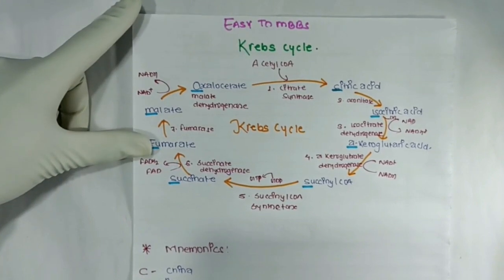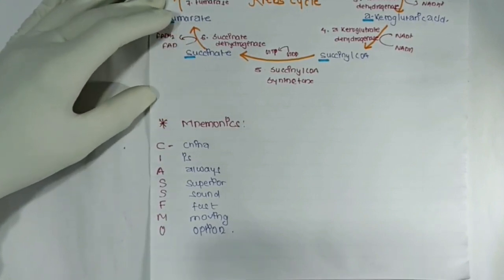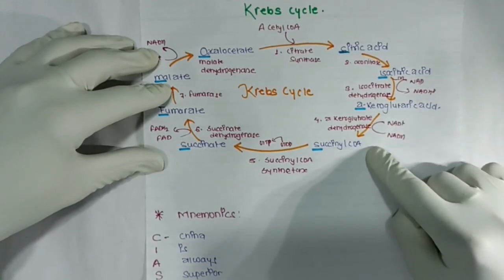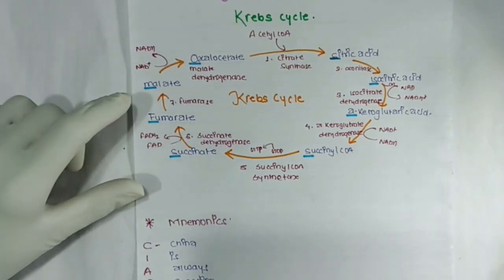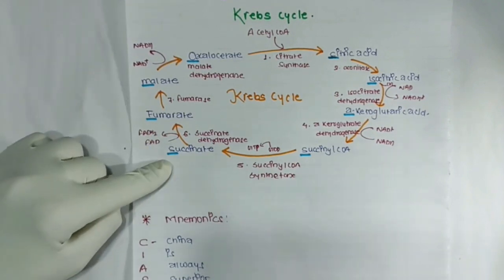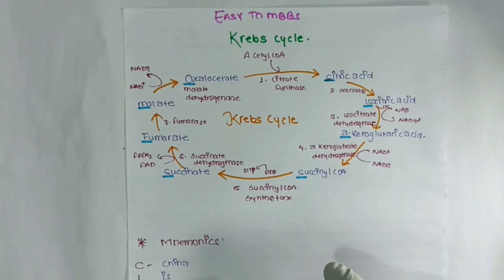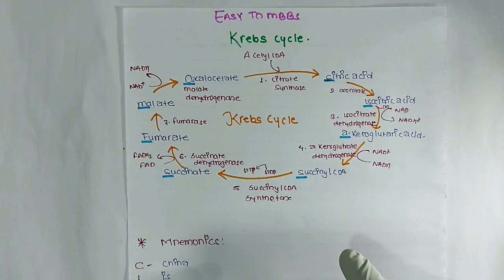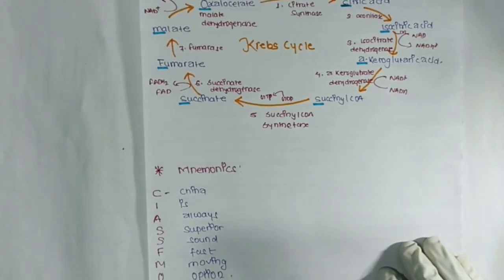How to study Kerbs Cycle in easy way during exam??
Hello Guys Here in our YouTube channel Easy to MBBS we will teach you all the important Topic for medical field .Today our Topic is Kerbs Cycle with a flow chart in a short and easy way as possible for MBBS .
Please let us know if you want more topics to know and study in an easy way.
It will be also helpful for all those medical aspirants especially who are preparing for Medical entrance like